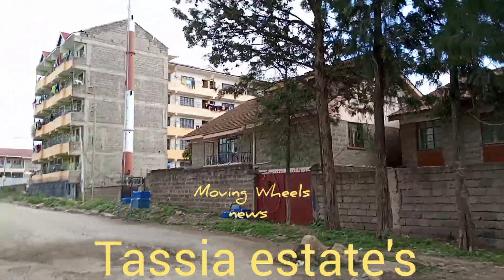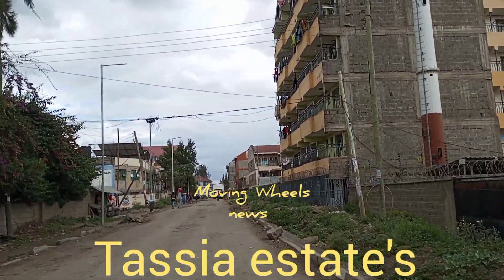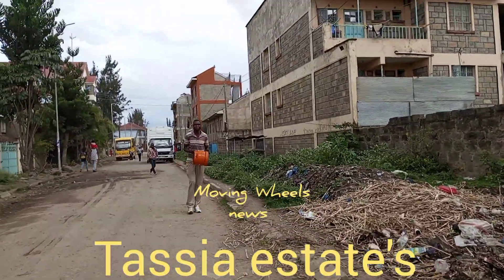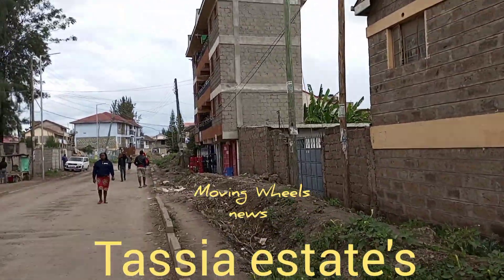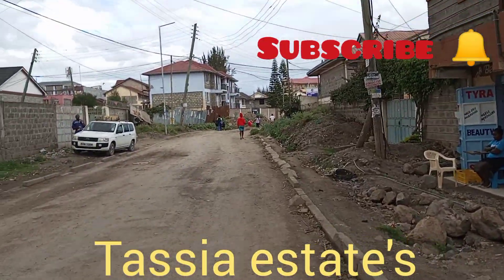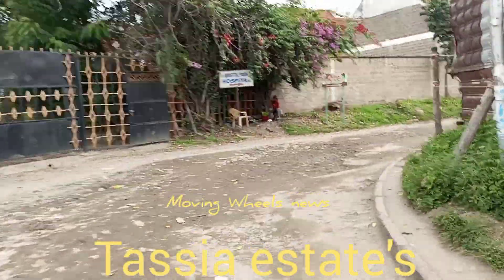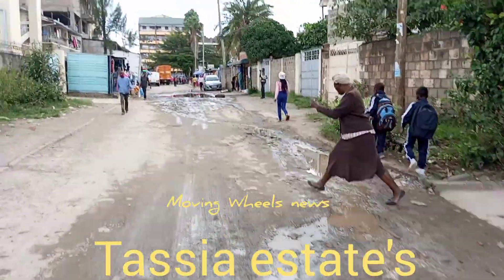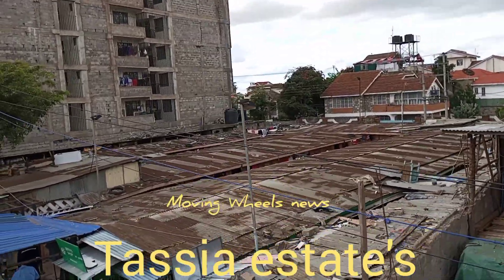Beautiful Tassia Estate's!!! Nairobi Kenya 🇰🇪